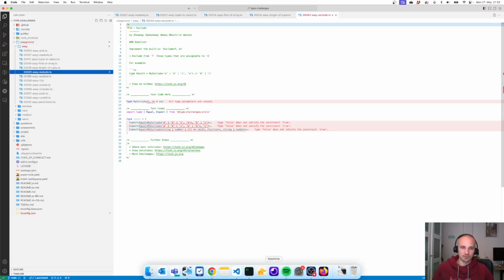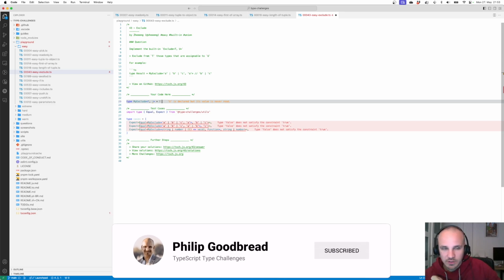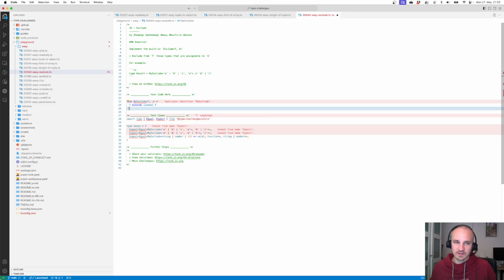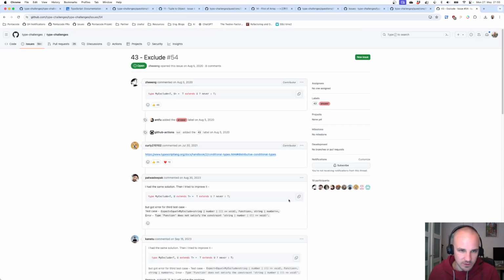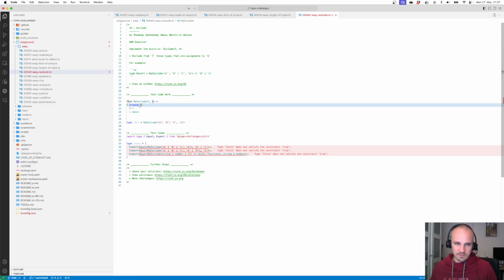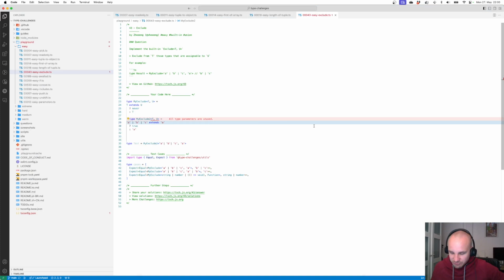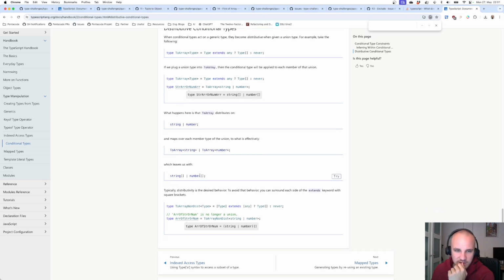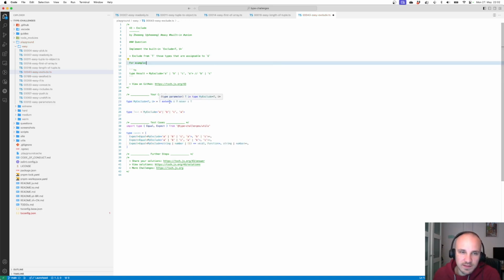Exclude - TypeScript Type Challenges #43 [EASY]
Let's solve Exclude without using the built-in generic!

00:00 Intro
00:12 Challenge introduction
00:33 Attempt at solution
01:31 Working solution for Exclude TypeScript Type Challenge
01:40 Checking other online solutions
02:09 Distributive Conditional Types explained
03:13 Final solution explained